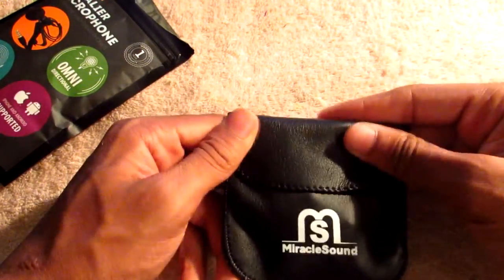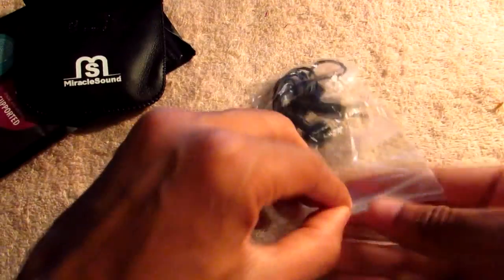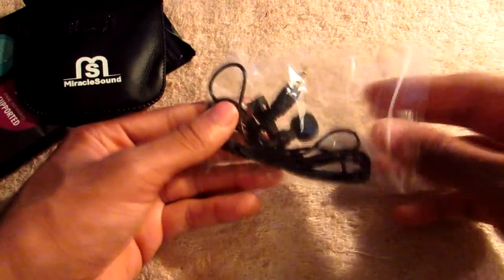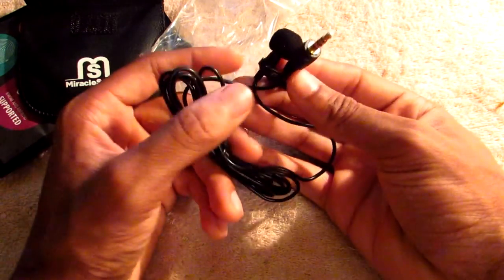Deluxe Lavalier Lapel Clip-on Omnidirectional Condenser Mic for Smartphones -Review + Unboxing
Amazing Smartphone and Tablet Miracle Sound Microphone
 Are you looking for a microphone that actually captures the sound around you perfectly when you make spontaneous videos with your smartphone or tablet? Tired of having horrible audio quality on your best video recordings?
 If so, Miracle Sound Microphone is the solution for you!
 Compatible with Most Smartphones and Tablets
 The Miracle Sound Microphone has a 3.5mm TRRS Jack that is compatible with: Apple iPhone, iPad, iPod Touch, Android & Windows Smartphones and many more tablet and smartphone devices. Just plug in and enjoy better sound in your new videos.

Perfect Omnidirectional Recordings
 This small, handy microphone picks up sound from all directions, ensuring that every detail of the moment is recorded.
 Great Bonus Materials!
 Your Miracle Sound Microphone comes with: a special deluxe case, a high quality wind muff, strong lapel clip and a 59" long cord.
 Satisfaction Guaranteed
 If you are not happy with this purchase, we offer you a complete refund, no questions asked.
 Take advantage of our fantastic offer now, before stocks run out!